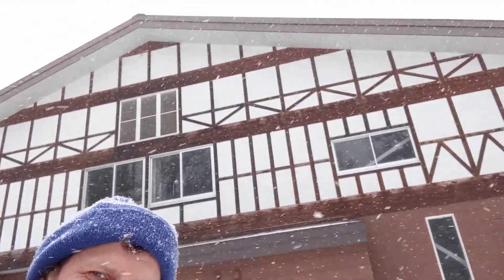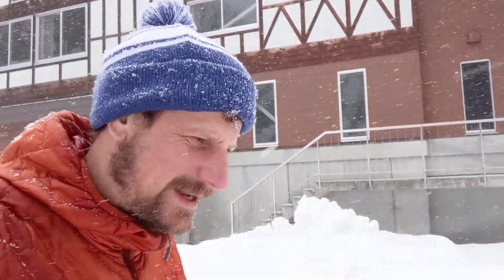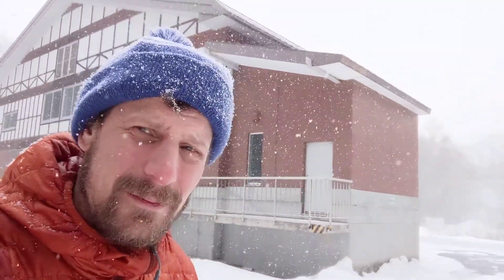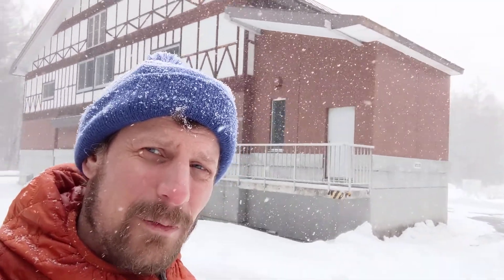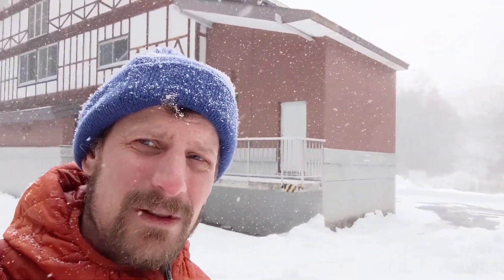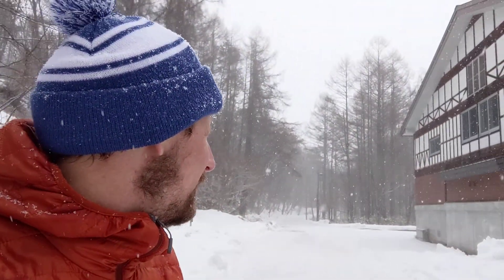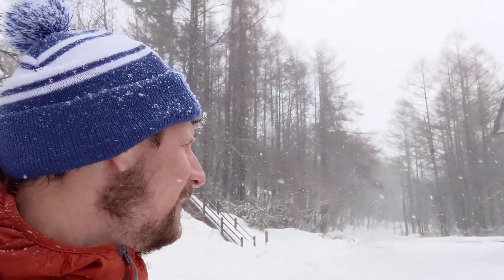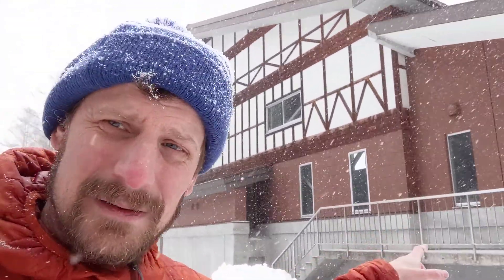Kashiwadai run-of-the-river power plant, Hachimantai, Iwate, Japan